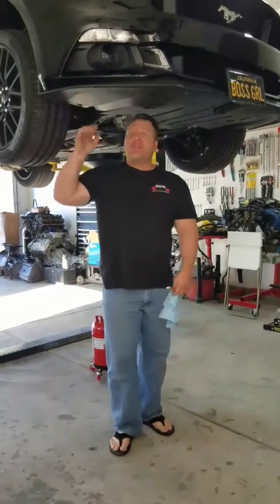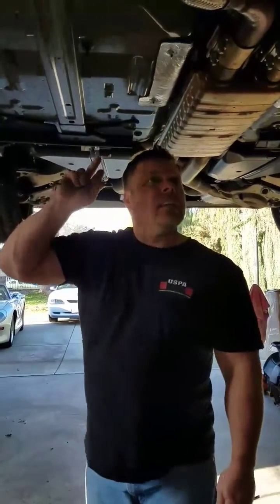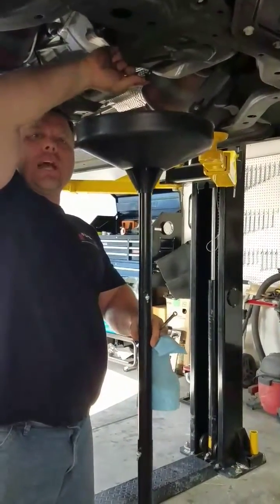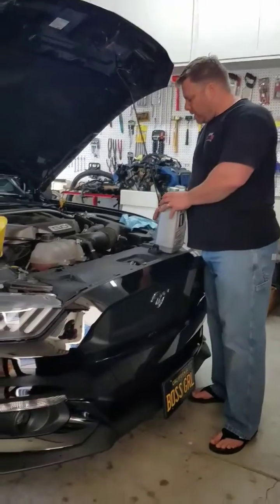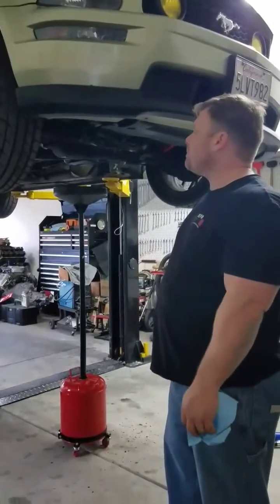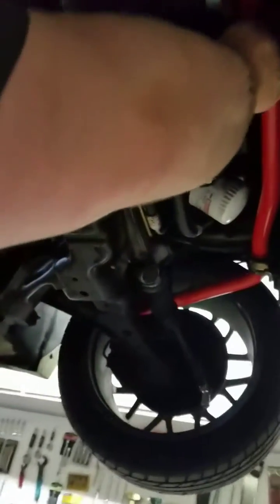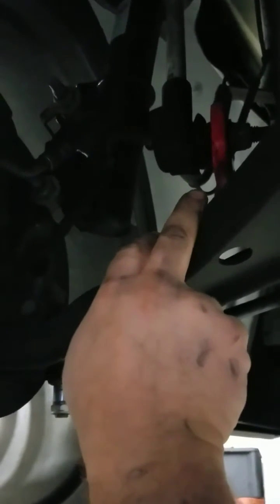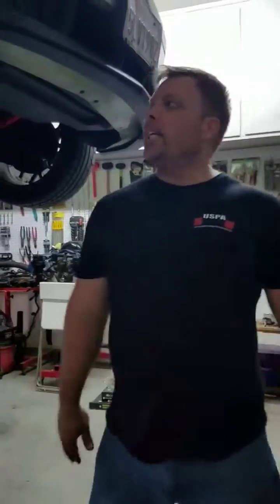Mustang oil change.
Having fun with my new car lift.